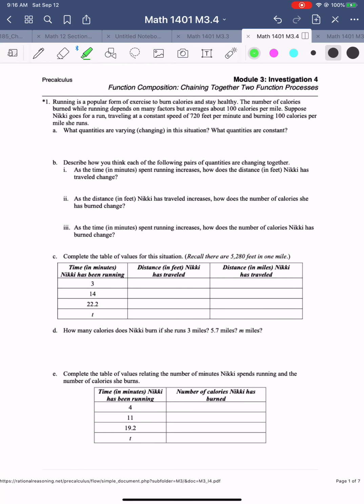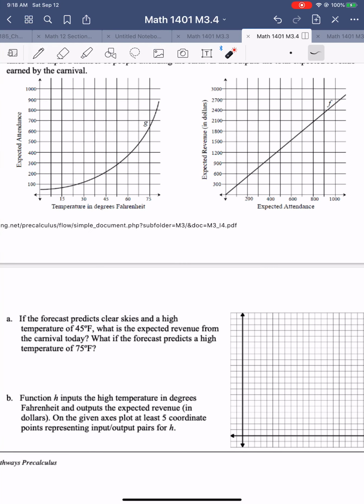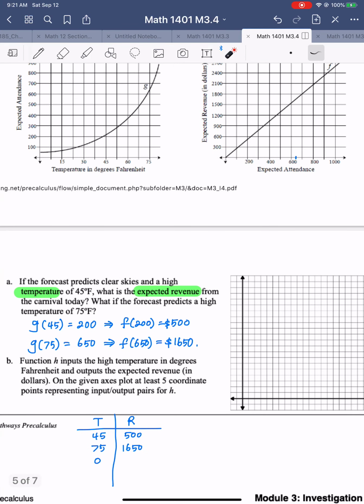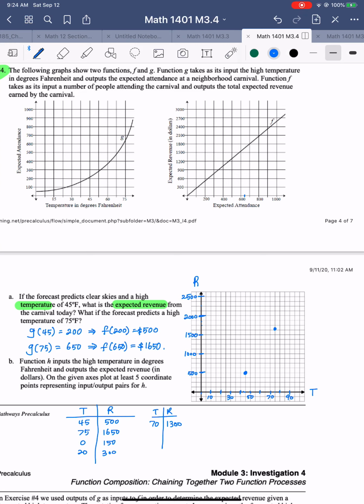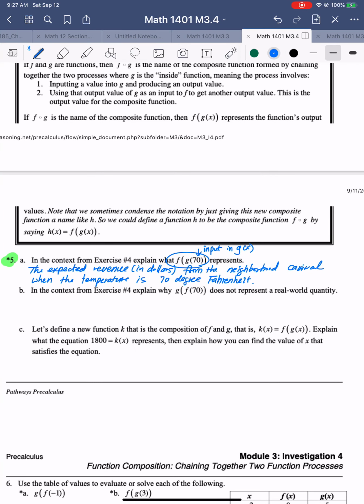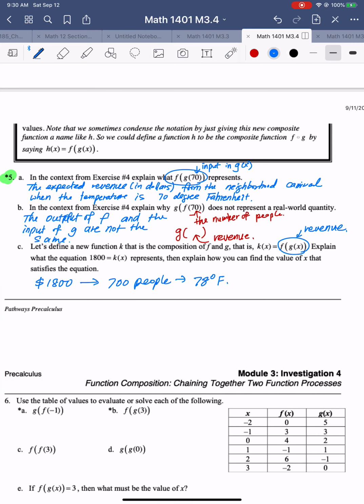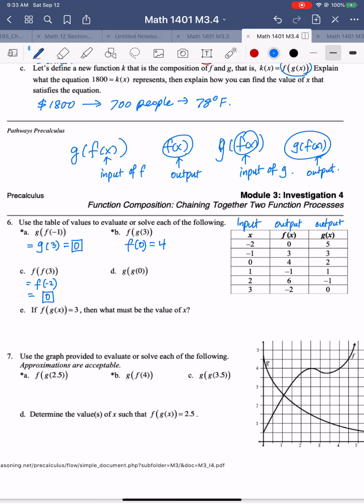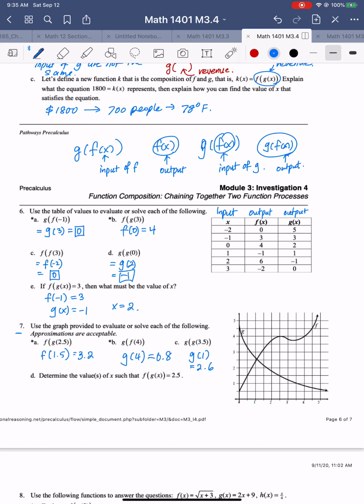Math 1401 M3 4 Video Lecture